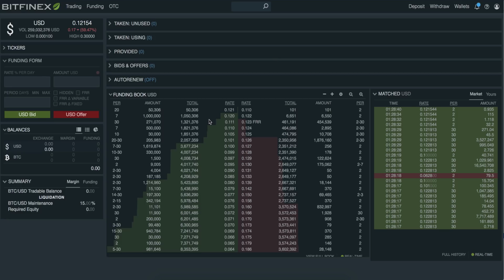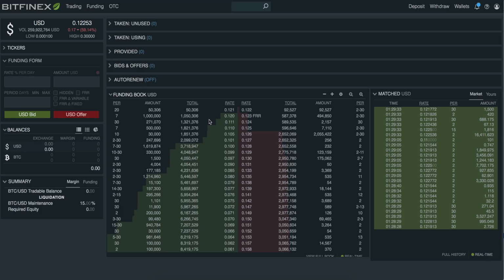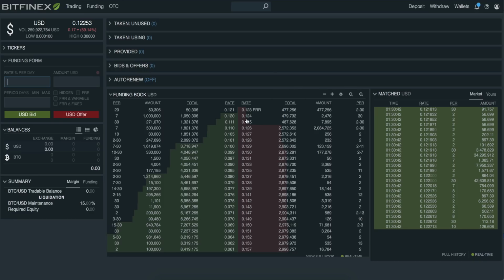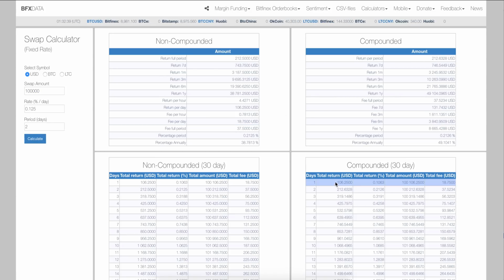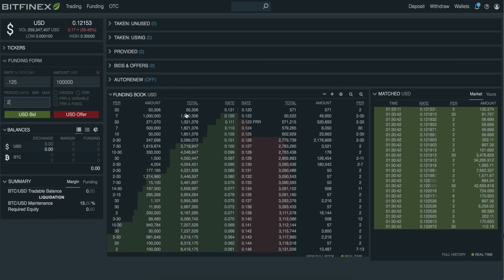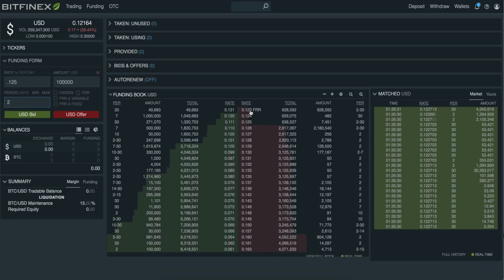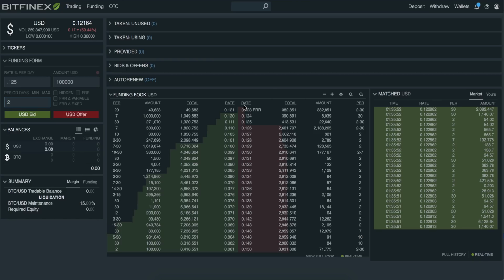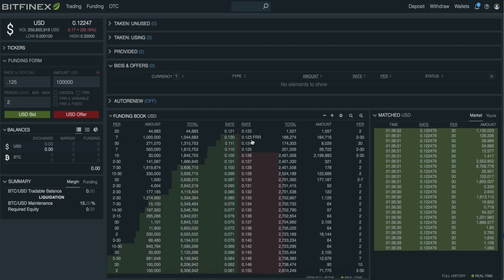Basically FREE Money Margin Lending on Bitfinex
Sign up for a Free account on Bitfinex and get
10.0% on  trading fees
10.0% on  lending fees

Margin Lending Calculator